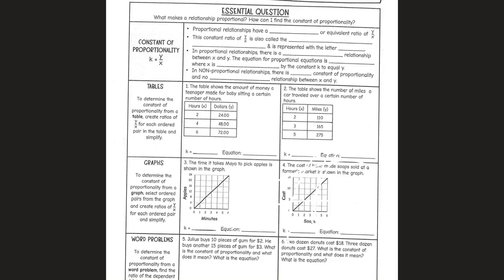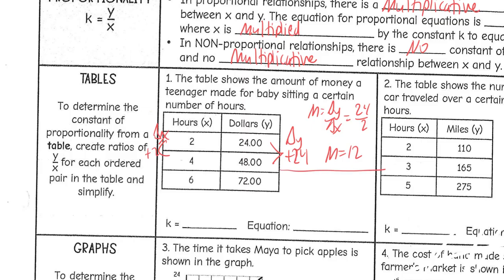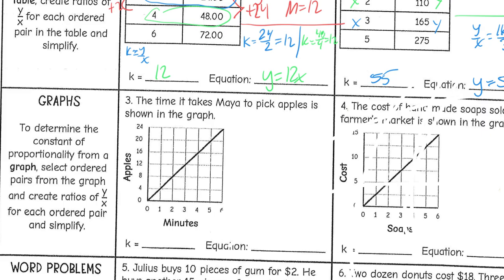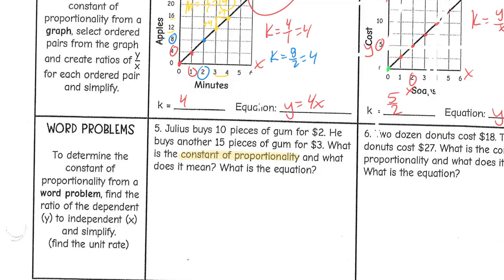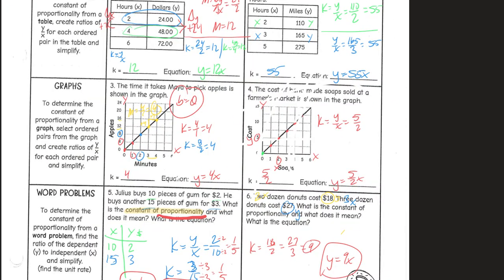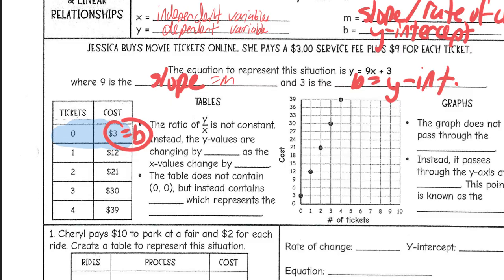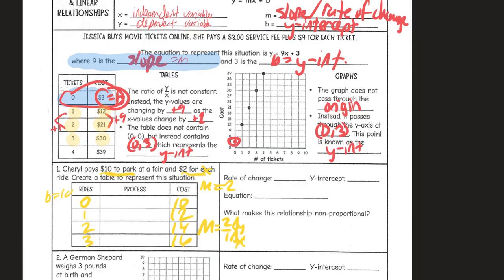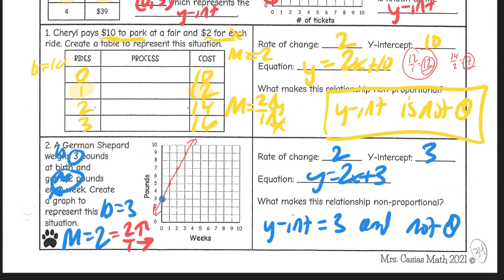(Nov 18) Lesson Video: Constant of Proportionality